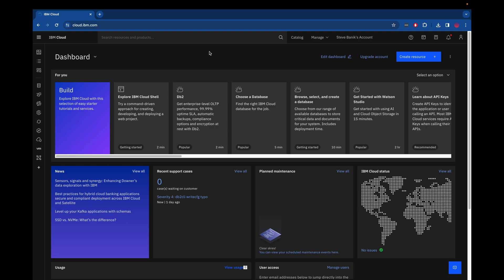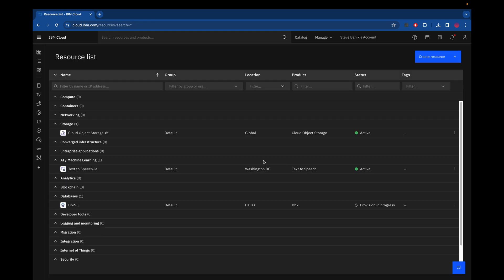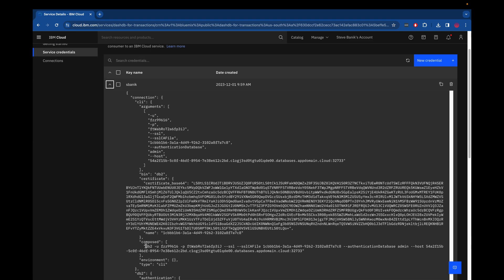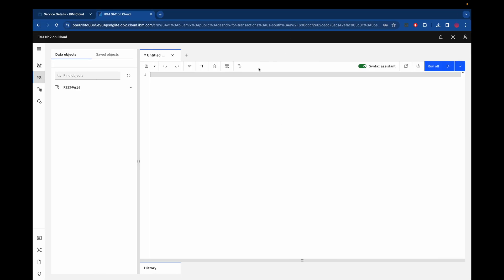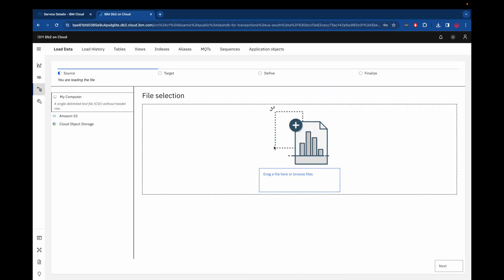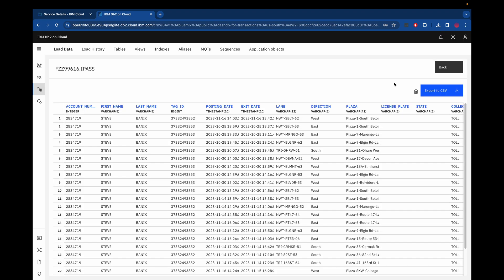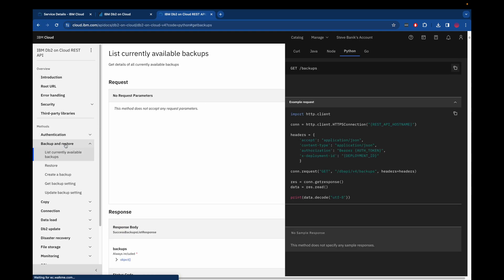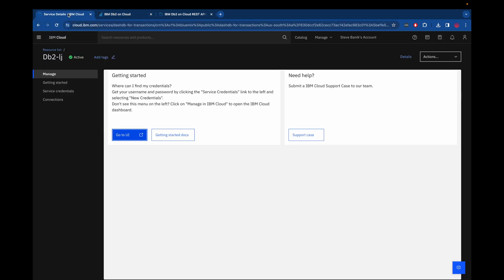IBM Db2 on Cloud - Introduction and Demo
Get started with @IBM Db2 on Cloud for free!